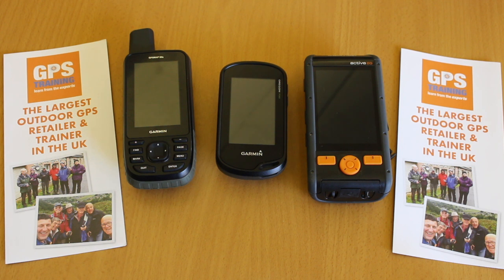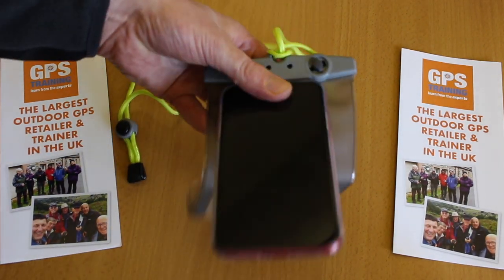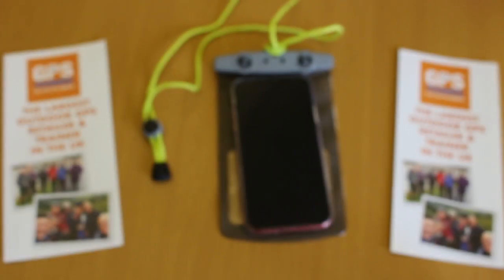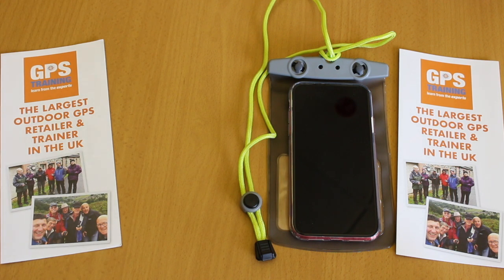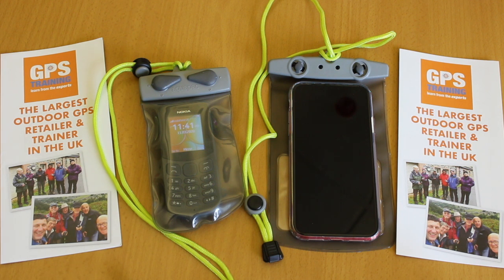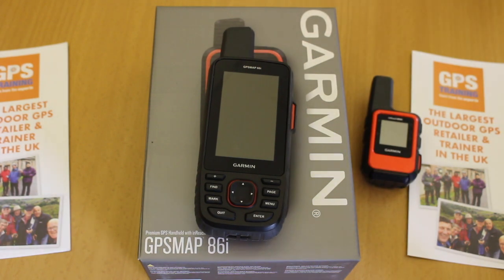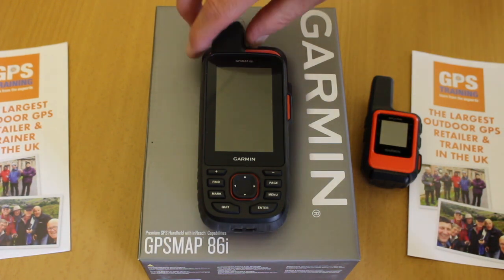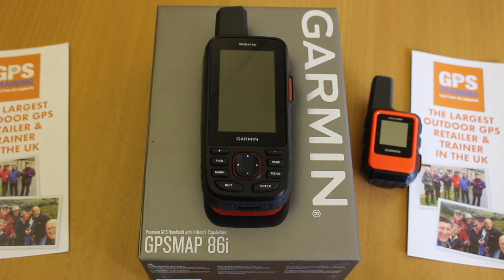Going off grid - your options, both for tracking and satellite communication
We look at the varies options in the marketplace that will give you communication whilst in the hills.

- Mobile phones
- Spot trackers
- Garmin inReach

You can read the full article that this video made up a part of on the GPS Training